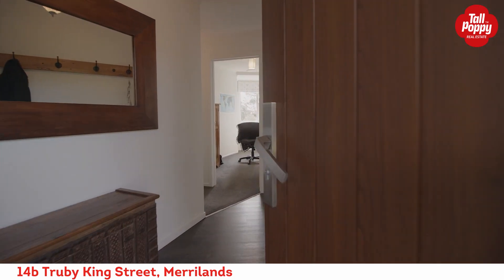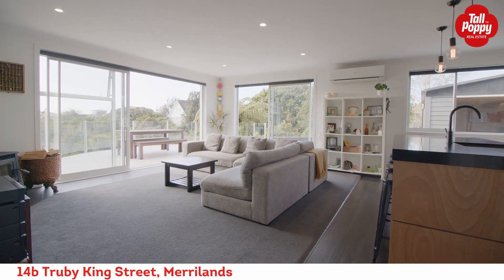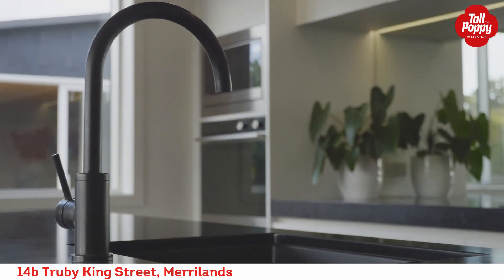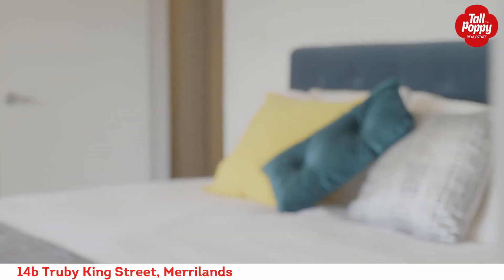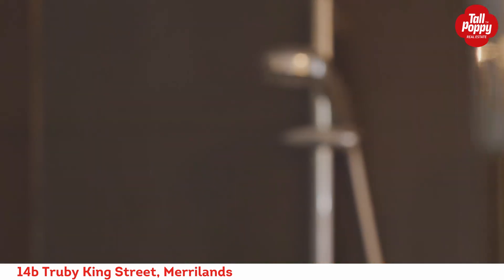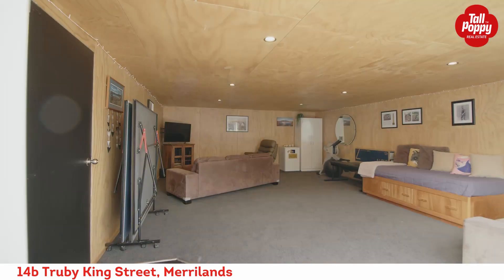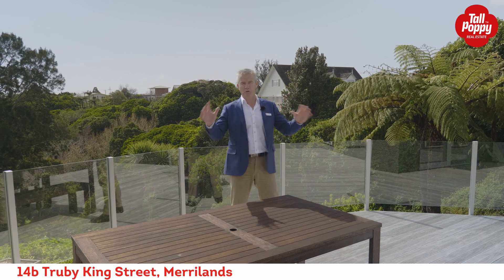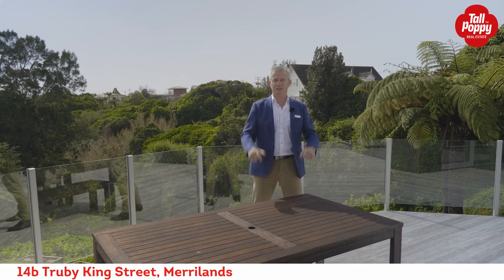For Sale | 14b Truby King Street | Darrell Paterson | Tall Poppy New Plymouth